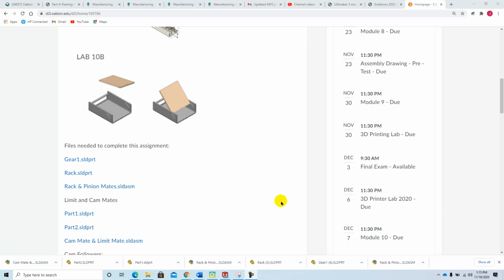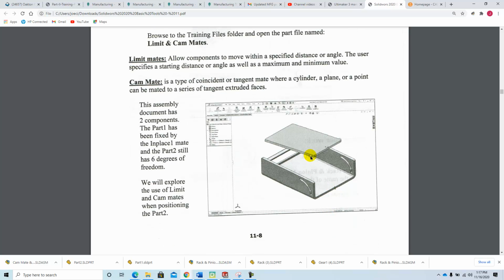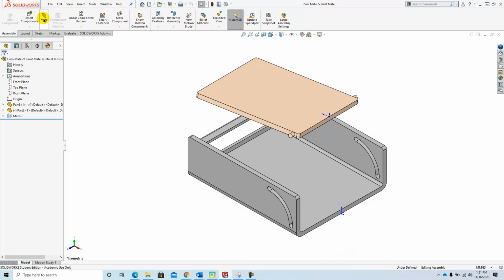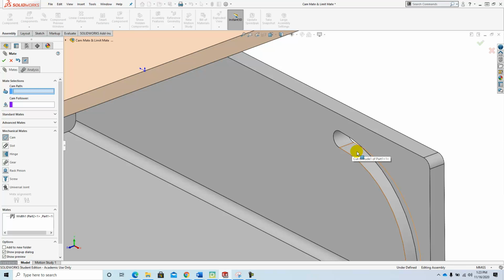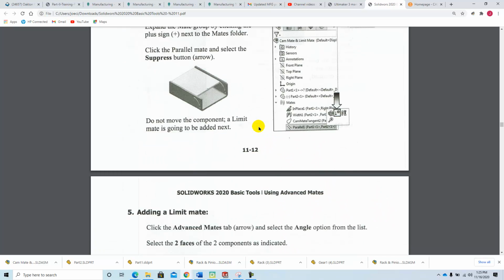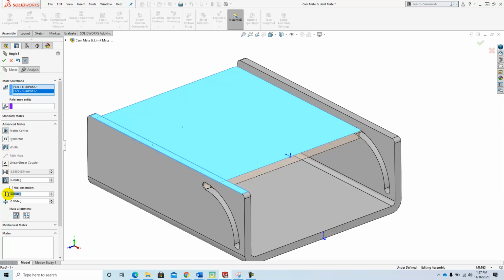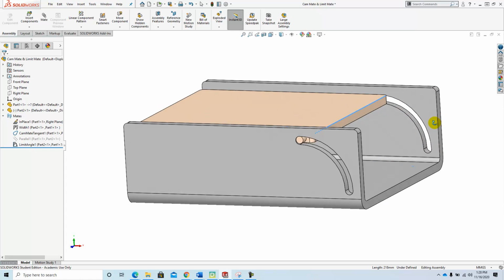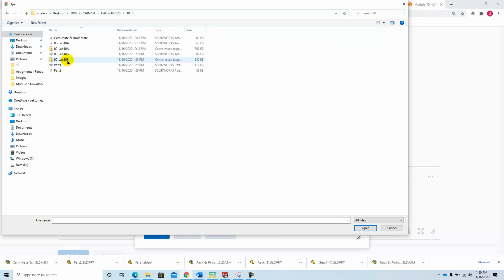JC Lab10B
How to apply a CAM mate using Solidworks